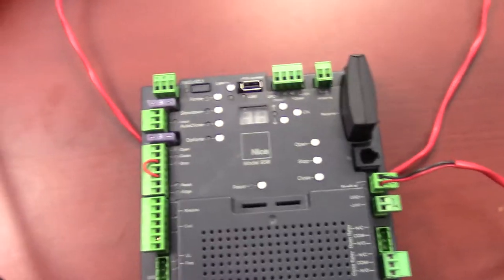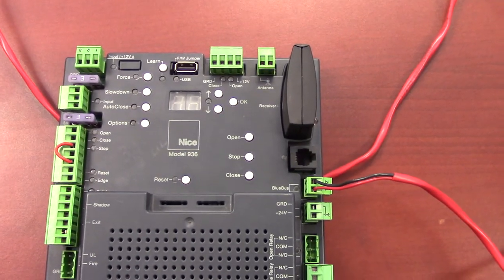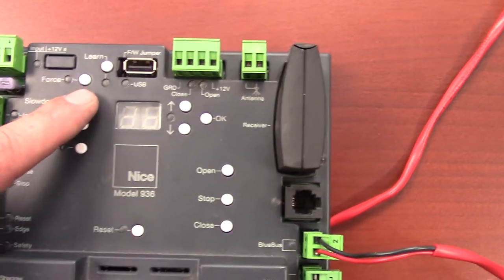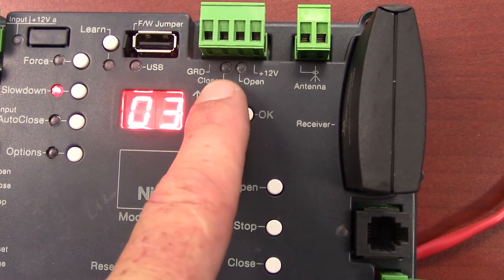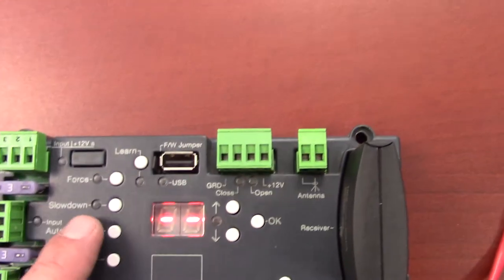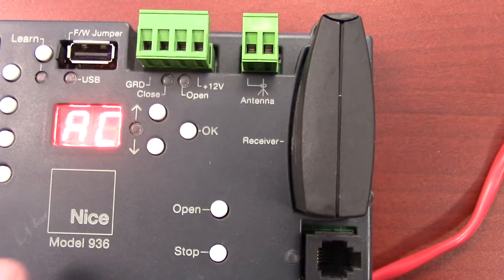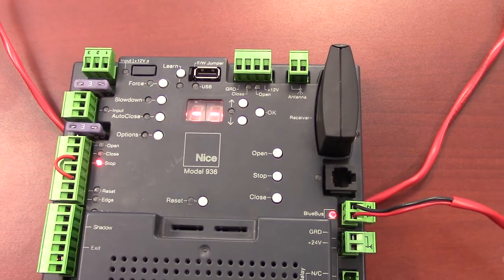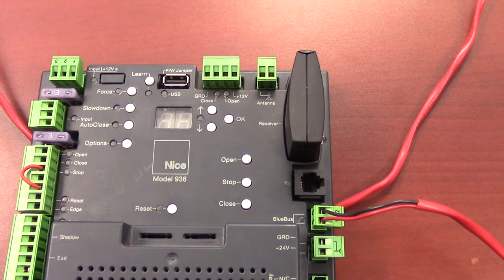Nice 936 control board demonstration - adjusting slowdown and auto close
View how easy it is to adjust the slowdown and auto close functions using the Nice 936US Circuit Board